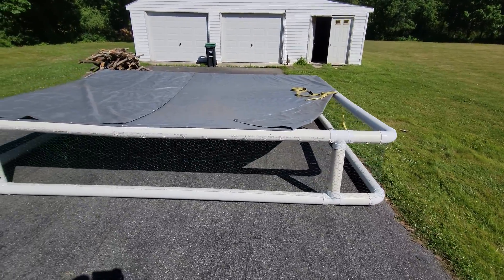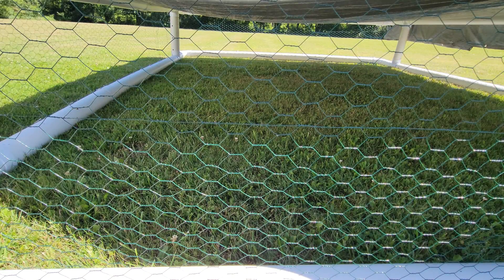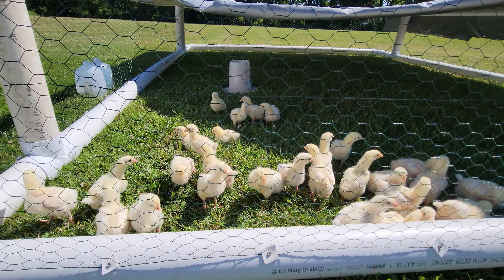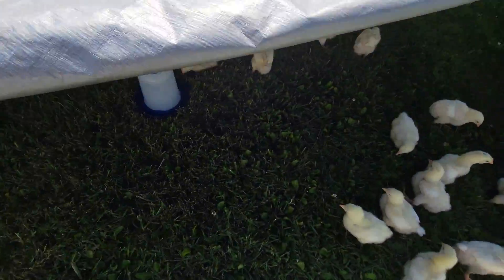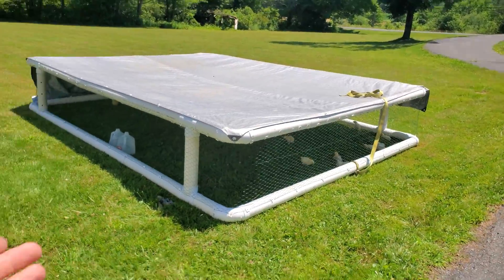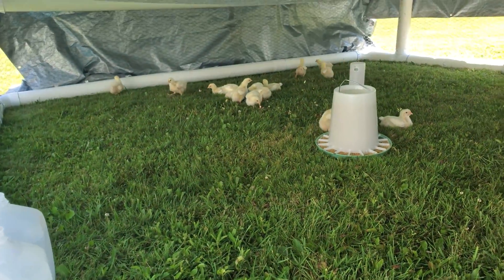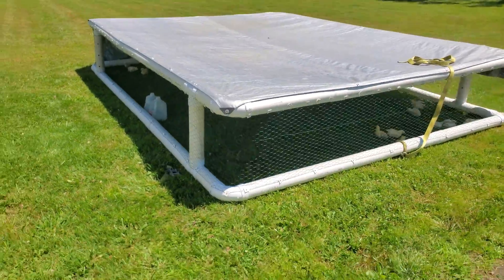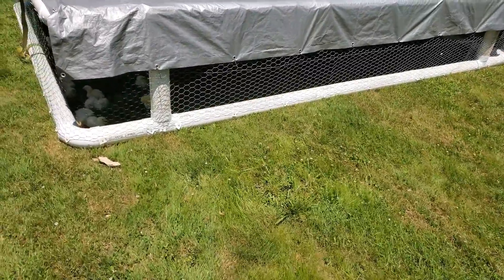Building a chicken tractor Pt2 - The chicks move in!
Happy July 4th for my US viewers! Today is a lovely day here in Pennsylvania, so the little meaty cheeps are heading out to test run the chicken tractor today.

Short and simple video, it will give you a look at the overall finished unit as well as my temporary roof situation and of course - how the chicks are adjusting.